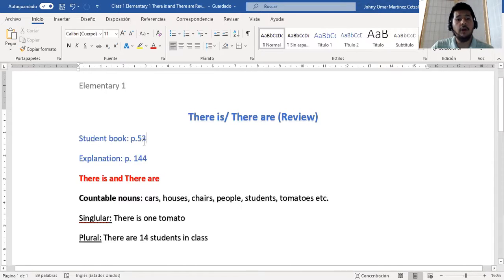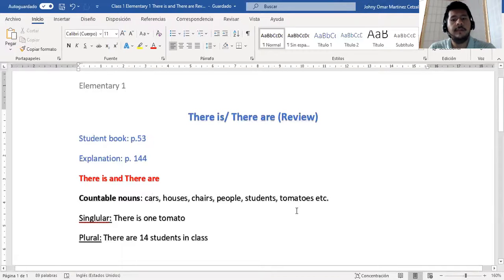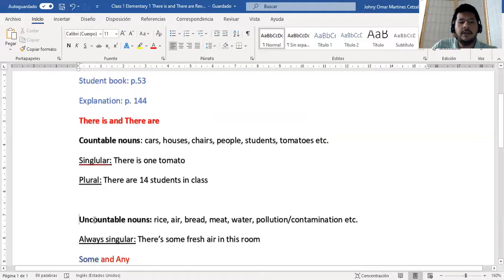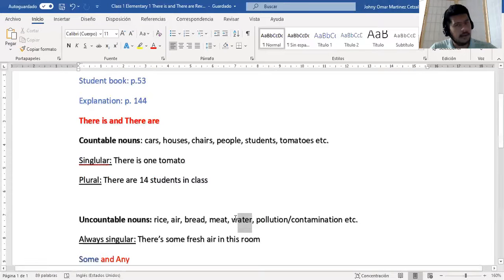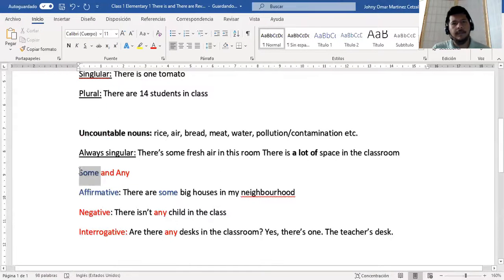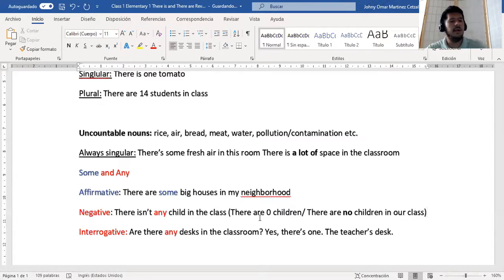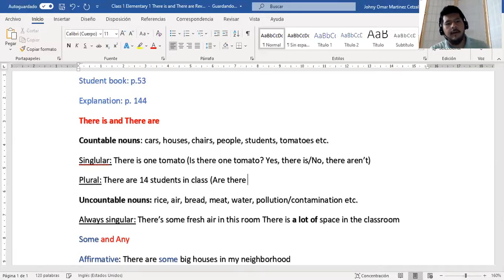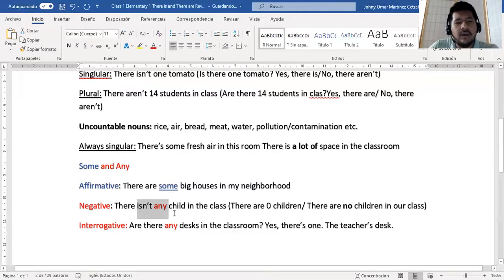Class 1 Elementary 1 There is There are Review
There is/ There are (Review)
Student book: p.53
Explanation: p. 144